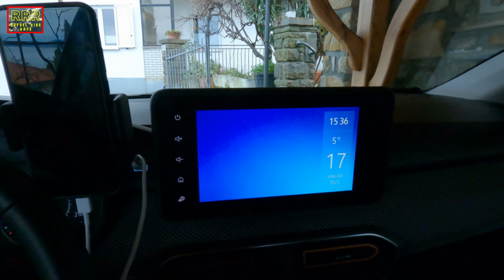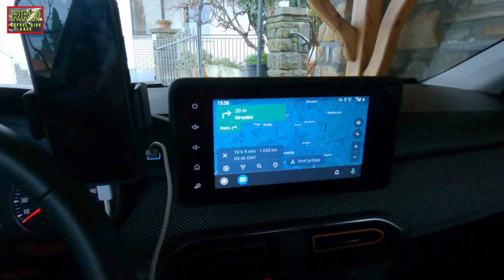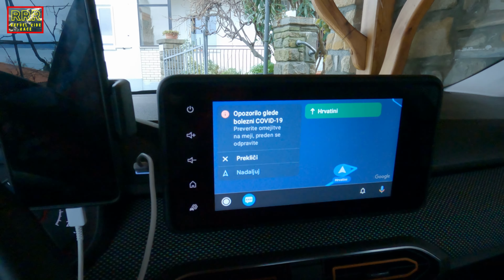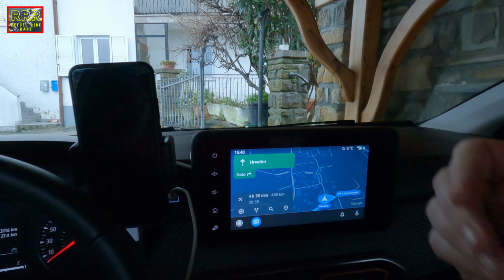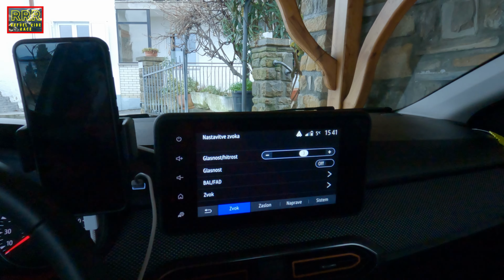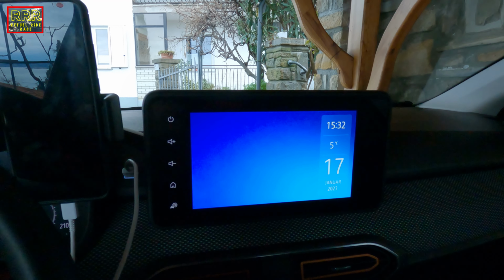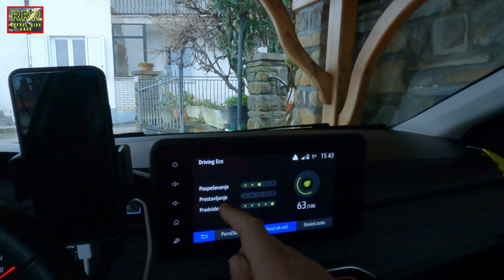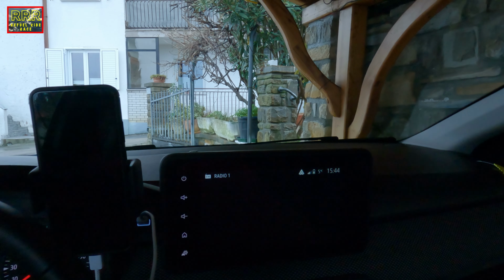Discover the BEST Way to Use Navigation on Your Dacia Sandero Stepway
Dacia made some great steps in the latest years. Part of it it is also the media display in their cars with the navigation and some other very useful features that their cars now have. In this video I demonstrate the features (Android auto) that has the 2022 Dacia Sandero Stepway and how to use them (Bluetooth connectivity and USB cable connectivity). This is a brand new car and it seems to be very practical. If you are interested in this car I think this video will be informative for you. Watch it. Dacia Sandero Stepway media display: how to use the navigation and some other features

RRR - Refuel Ride Race
Passion for motorcycles, motoring and travel.
Shot with the GoPro Hero 9 Black. Country of origin: Slovenia.